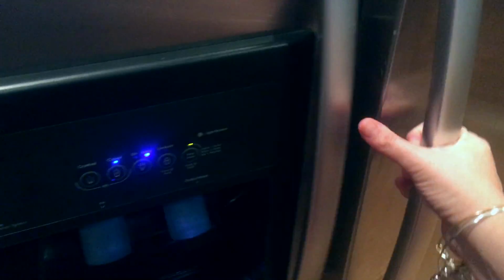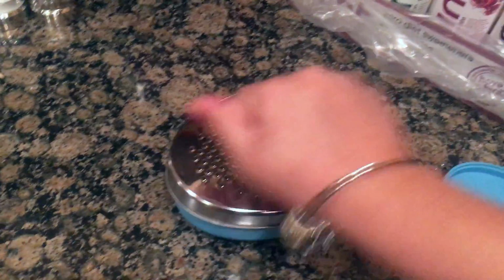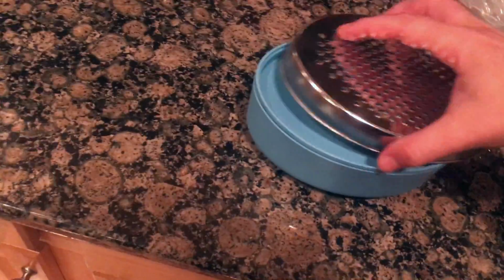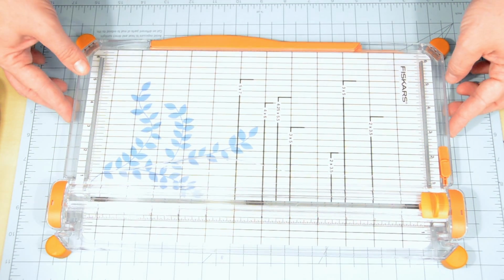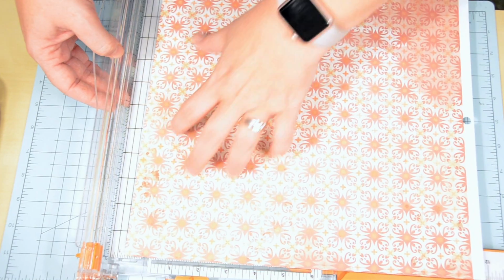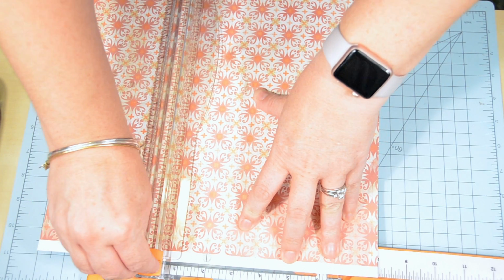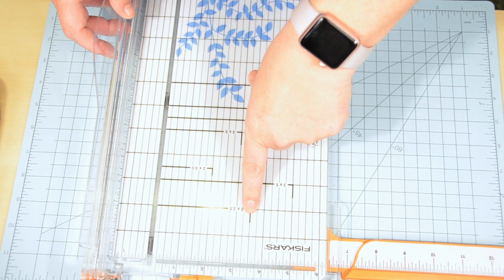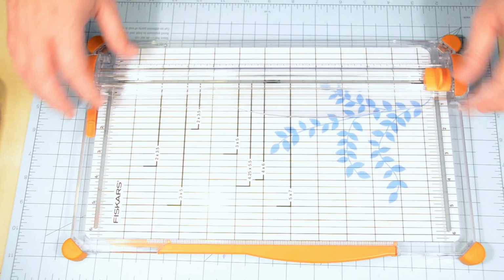April Favorites 2017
These are links to my favorite items for April 2017.

Seatbelt Adjuster

L'Oreal Paris Voluminous Mascara (Black)

Hint Water (Variety Pack)

Similar Cheese Grater on Amazon Prime:

Fiskars 12 Inch SureCute Deluxe Craft Paper Trimmer